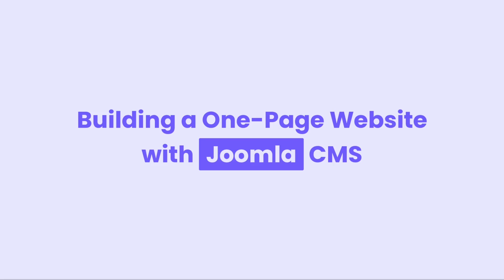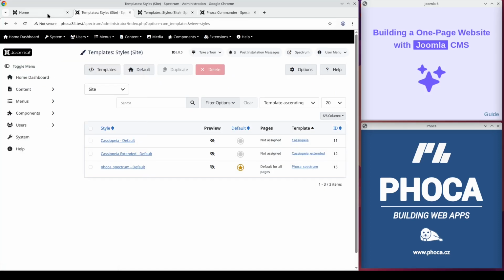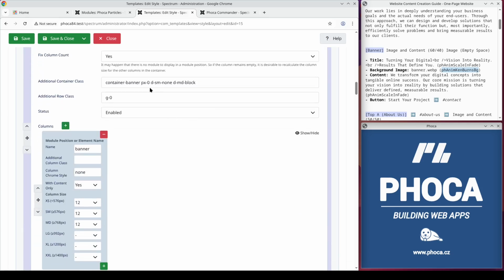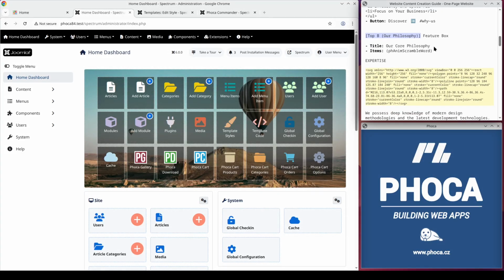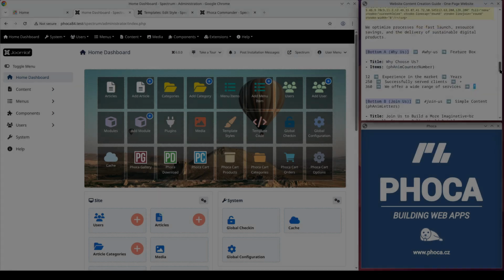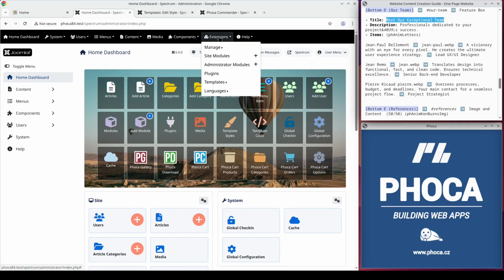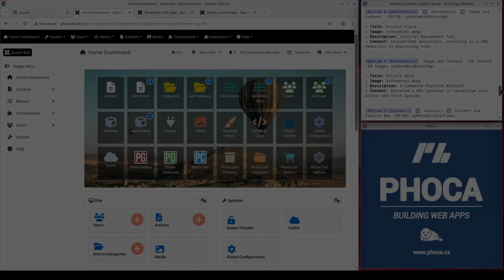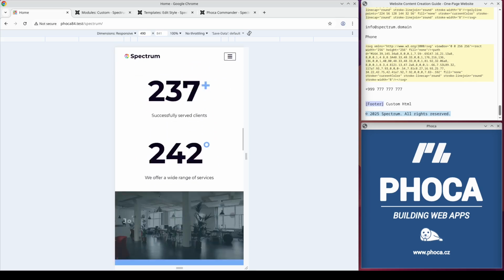Building a One-Page Website with Joomla CMS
While modern tools can generate a static website in seconds, we chose a CMS for better future management and scalability.

In this video, you will see how we use Joomla CMS to build a fully functional One-Page website. We adopt a simple and efficient approach: the entire structure is built using only Joomla modules, without complex coding.

Watch us transform a client's raw text into a clean and easily editable website in just a few minutes!

Related Articles:

Welcome to Joomla, Dear WordPress Users: A Comprehensive Guide to Joomla’s Strengths

WordPress Alternatives in 2024: Exploring the Best CMS Options

Connecting AI and CMS: Building Websites with AI and Maintaining It in Joomla CMS